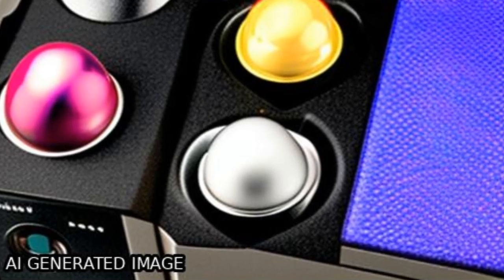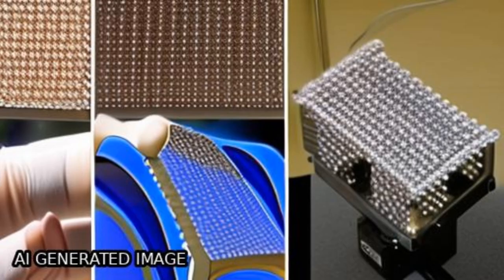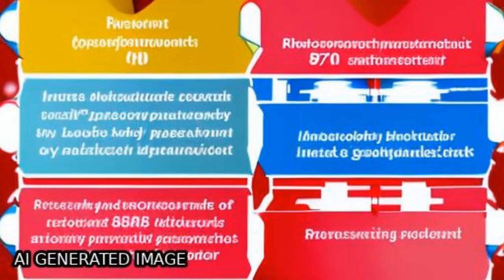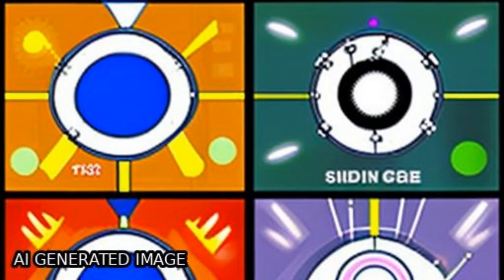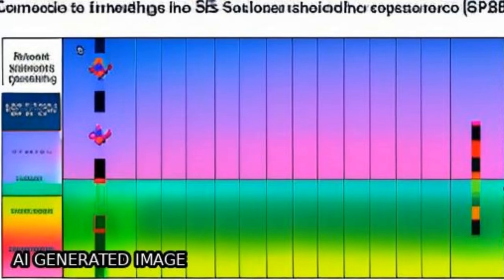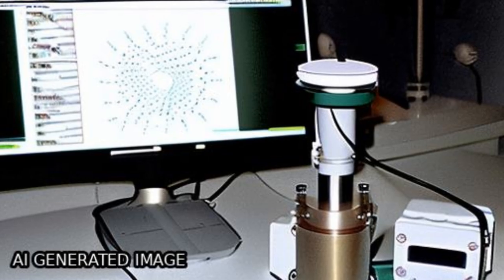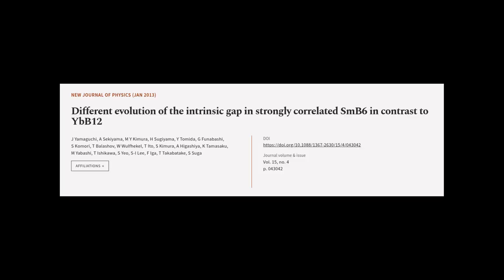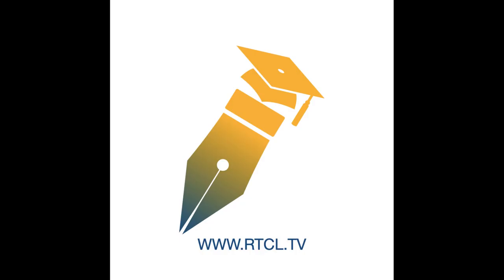Different evolution of the intrinsic gap in strongly correlated SmB6 in contrast to Y... | RTCL.TV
### Keywords ###

### Article Attribution ###
Title: Different evolution of the intrinsic gap in strongly correlated SmB6 in contrast to YbB12
Authors: J Yamaguchi, A Sekiyama, M Y Kimura, H Sugiyama, Y Tomida, G Funabashi, S Komori, T Balashov, W Wulfhekel, T Ito, S Kimura, A Higashiya, K Tamasaku, M Yabashi, T Ishikawa, S Yeo, S-I Lee, F Iga, T Takabatake ,and S Suga

### Video Timestamps ###
0:00:00 - Summary
0:00:58 - Title
0:01:04 - Tail
0:01:09 - End